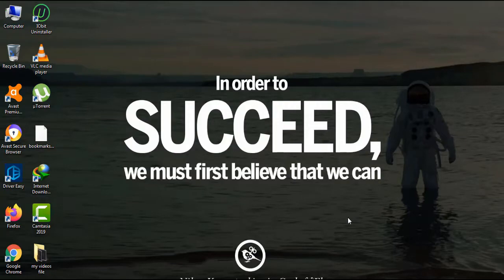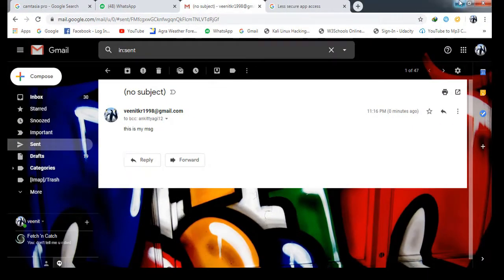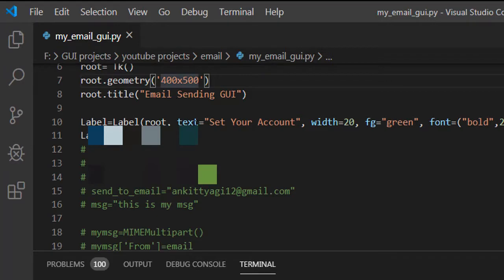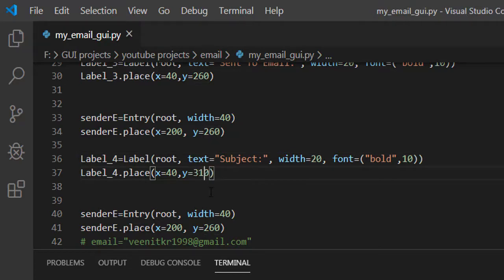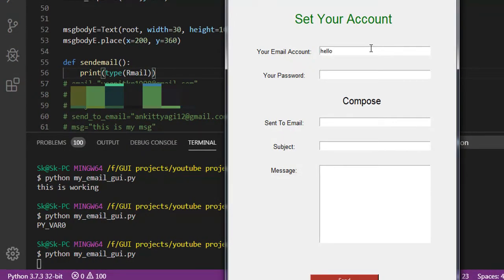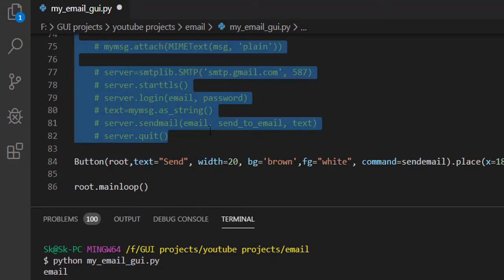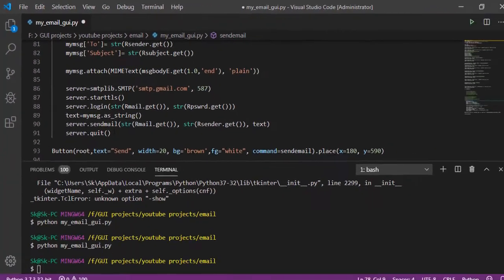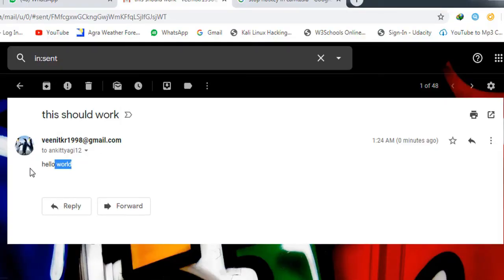Email Sending GUI Python || How To Send Email Using Python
This Is Simple Email Sending Gui App In Python With Tkinter...

If You Have Querry About My Project You Can Also DM me...